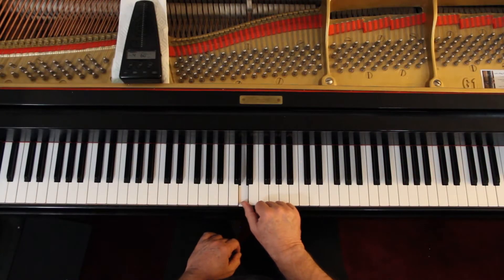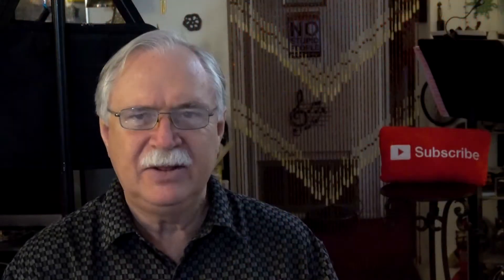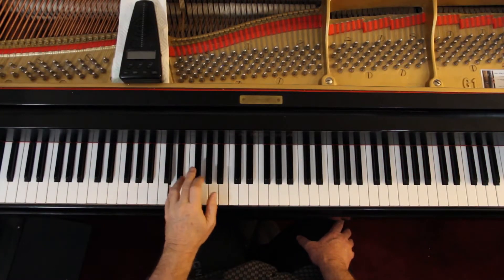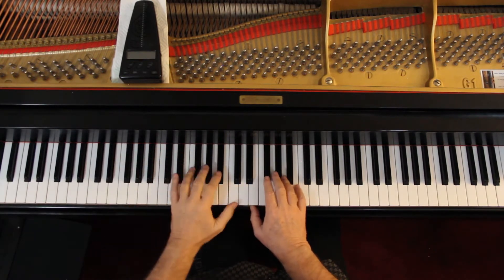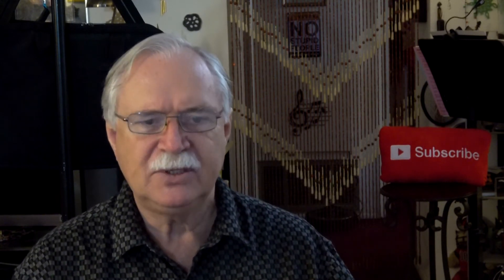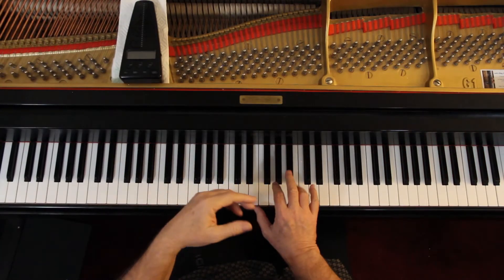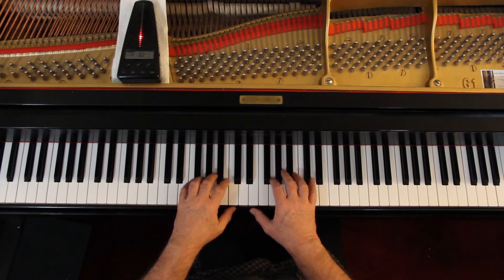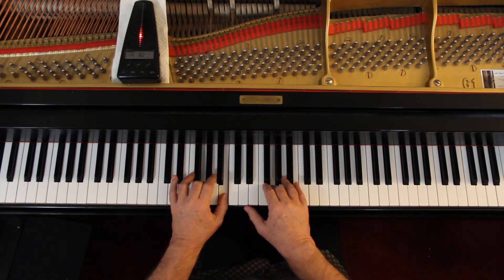Alfred's Masterwork Classics Levels 1-2, Page 9, Bagatelle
An in-depth piano lesson on how to play Bagatellein Alfred's Masterwork Classics Levels 1-2, Page 9.
by Diabelli

Things to Remember - 0:00
Play with Me - 6:22

Metronome = 60